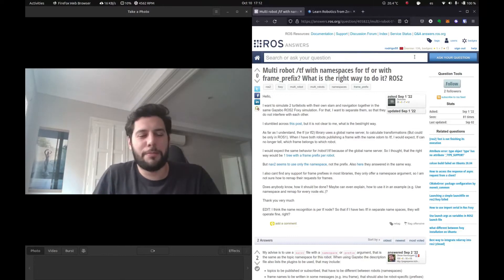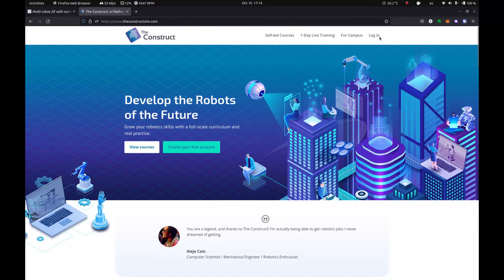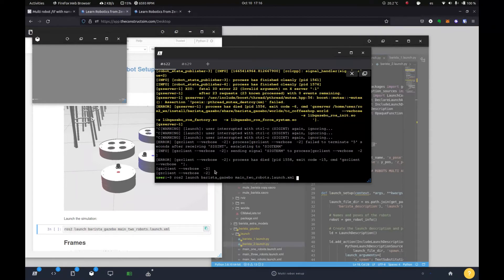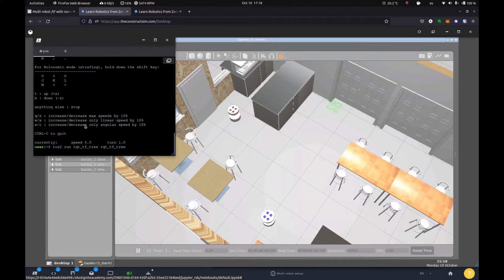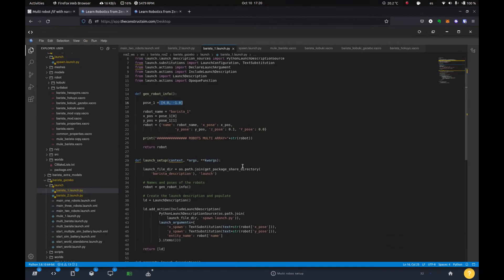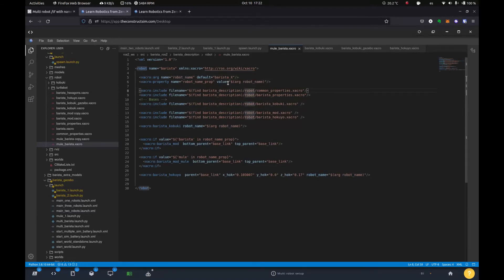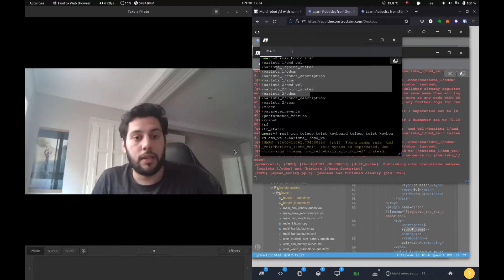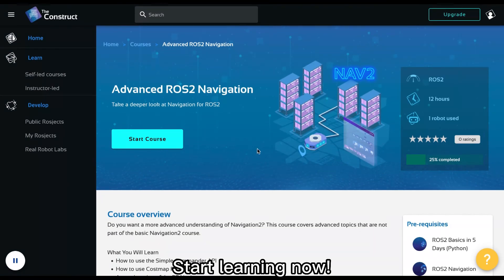[ROS2 Q&A] 236 - How to setup identical robots for multi robot navigation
You'll learn:
- How to create a launch file that launches several robots
- How to modify the robot state publisher to add frame prefix
- How to pass a variable to a xacro file